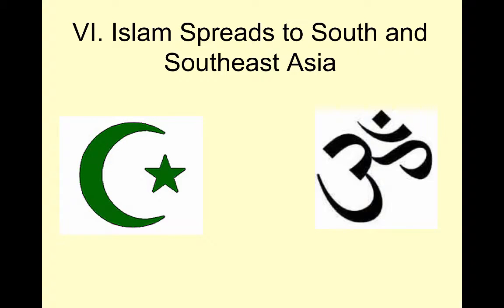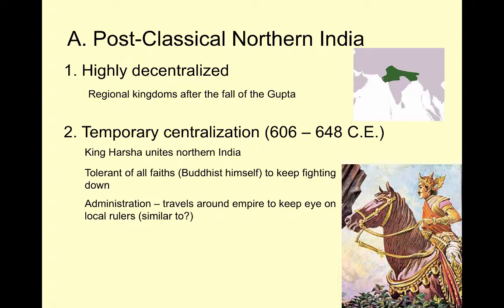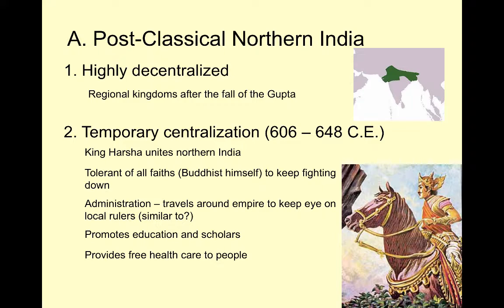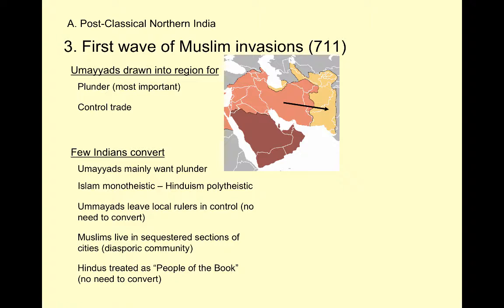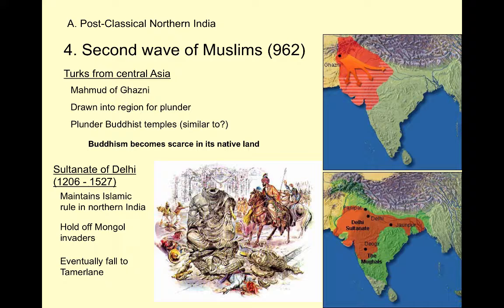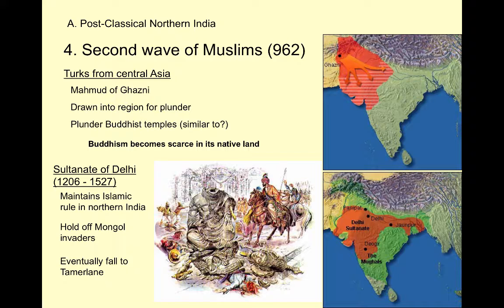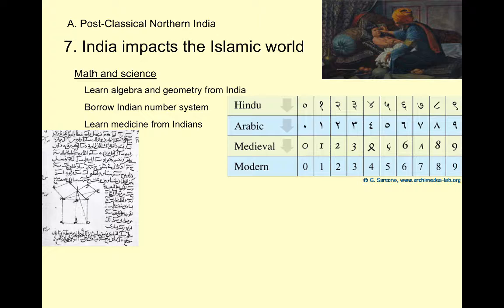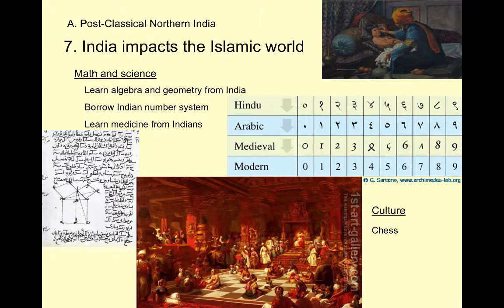PPT - Post Classical India Part 1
This lecture examines the spread of Islam in Post Classical India for my AP Wprld History class.

Table of Contents:

00:00 - VI. Islam Spreads to South and Southeast Asia
00:43 - A. Post-Classical Northern India
04:46 - A. Post-Classical Northern India
10:07 - A. Post-Classical Northern India
14:54 - A. Post-Classical Northern India
21:11 - A. Post-Classical Northern India
25:14 - A. Post-Classical Northern India
30:45 - A. Post-Classical Northern India
38:54 - B. Post-Classical Southern India